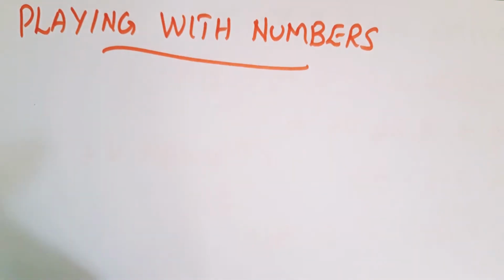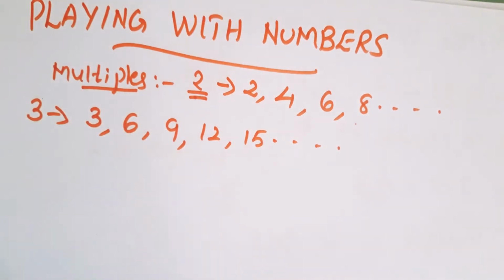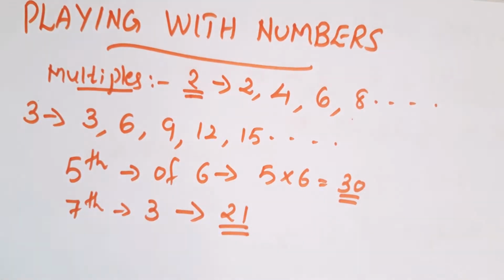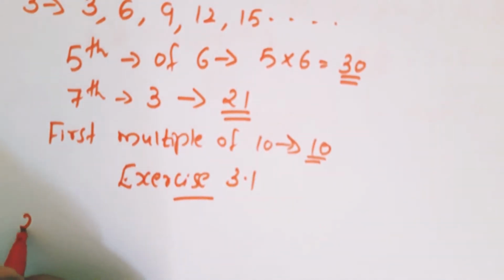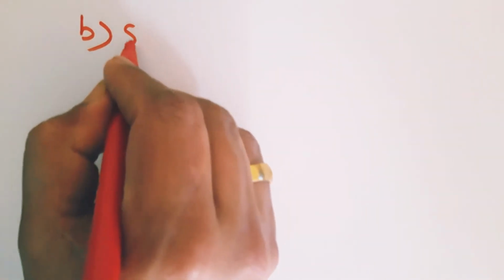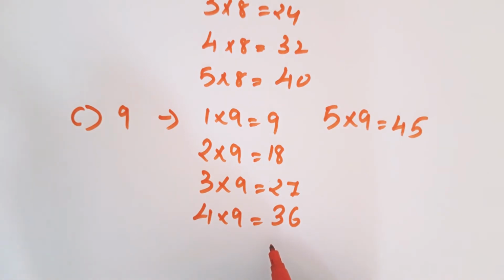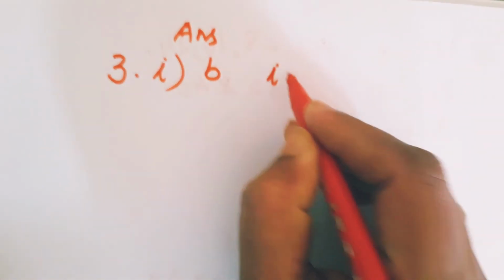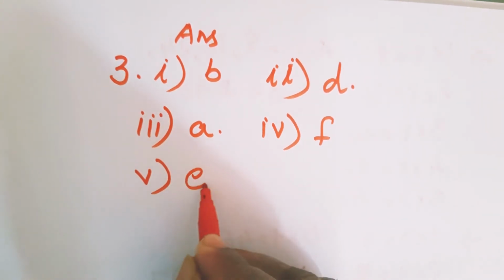Playing with numbers ncert maths class 6 -exercise 3.1 conti..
part2  exercise 3.1 conti...